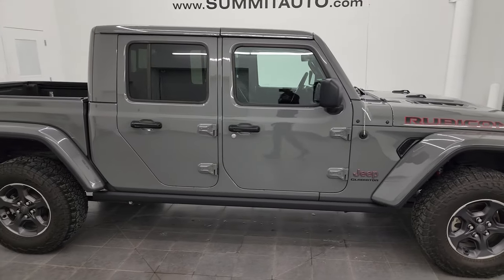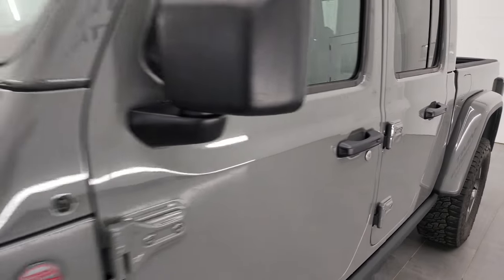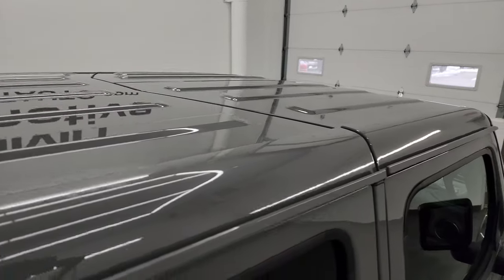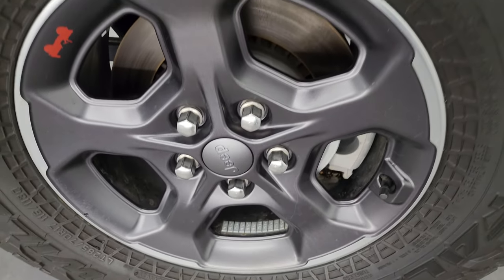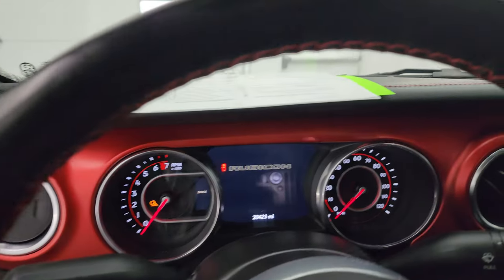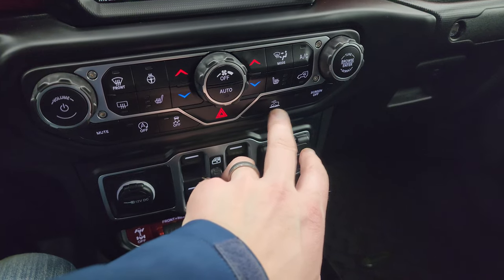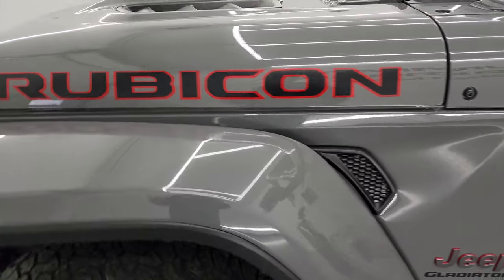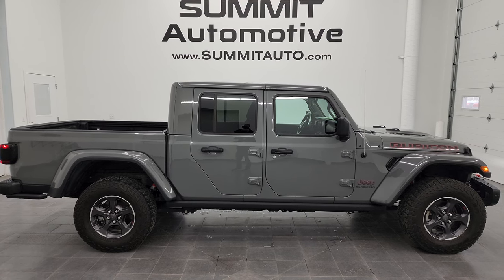2021 JEEP GLADIATOR RUBICON COLOR MATCHED HARD TOP STING GRAY 4K WALKAROUND 13609Z SOLD!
This 2021 JEEP GLADIATOR RUBICON WITH COLOR MATCHED TOP AND FENDERS IN STING GRAY CLEARCOAT FOR SALE IN FOND DU LAC OSHKOSH WISCONSIN 54935 is the vehicle we did walk around review of today.

Thank you for checking out this video of this 2021 JEEP GLADIATOR RUBICON WITH COLOR MATCHED TOP AND FENDERS IN STING GRAY CLEARCOAT FOR SALE IN FOND DU LAC OSHKOSH WISCONSIN 54935

STOCK: 13609Z
PRICE: $45,994
MILES: 20,417
MAKE: JEEP
MODEL: GLADIATOR
VIN: 1C6JJTBG0ML602499
LOCATION: FOND DU LAC OSHKOSH WISCONSIN, 54937 TRUCKS ON 41

1 OWNER! CLEAN TITLE HISTORY! CLEAN CARFAX! 3.6 Liter V6 DOHC Engine, 285 Horsepower, Full Four Door Crew Cab with Color Matching 3-Piece Modular Hard Top, Gladiator Body Style, Short Box 5 Foot Shortbox, Color Matching Fenders, Insulated Hard Top Roof, Rubicon Package, 8 Speed Automatic Transmission, Automatic Transmission Center Console Shifter, 4x4 Floor Shifter Four Wheel Drive 4WD, Selec-Speed Crawl Control, Factory GPS Navigation System, Reverse Backup Camera Rearview Camera, Driver Seat Height Adjuster, Non Smoker, Black Ebony Leather Seats, Bucket Seats, 2nd Row Bench Seating, Towing Package with Receiver Trailer Hitch and Trailer Wiring Tow Package, 4 Auxiliary Upfitter Buttons, Warn VR12 Winch, Heated Power Mirrors, Electronic Stability Control Traction Control ESC, Axle Lock, Sway Bar Link Disconnect, Falken Wildpeak M/T LT285/70 R17 Tires, Painted and Polished Aluminum Rims Premium Wheels, Four Wheel Disc Brakes, Gorilla Glass Windshield, LED Bed Lighting, LED Fog Lights, LED Headlights, LED Running Lights, LED Tail Lamps, Locking Tailgate, Bedrail Storage System with Tie-Down Cleats, Front And Rear Steel Bumpers, Rock Rails, AM / FM Radio Tuner, Sirius/XM Satellite Radio Capabilities Sirius / XM, Uconnect (R) 8.4 AM/FM System 8.4 Inch Touchscreen with AM/FM, Offroad Pages With Temperature Guages, Pitch And Roll Display, and Drivetrain Display, SOS / Assist System, U Connect Hands Free Bluetooth Hands-Free Phone System Blue Tooth, Android Auto Compatible, Apple Car Play Compatible, Auxiliary MP3 Jack Portable Audio Connection, USB C Jack, USB Jack Portable Audio Connection, Keyless Entry with Factory Remote Start, Push Button Start, Rear Window Defroster, Driver and Passenger Front Air Bags, L.A.T.C.H. Child Safety System, Side Curtain Air Bags SRS Safety Restraint System, Heated Steering Wheel Multi-Function Steering Wheel Controls, Homelink System with Three Programmable Buttons for Garage Doors, Lighting Systems & Security Systems, Compass, Outside Temperature Display and Mileage Display, Fold Down Rear Seats, Quadratec Floormats, Air Conditioning AC, Cruise Control, Power Locks, Power Windows, Automatic Headlights Autolamp, Tilt/Telescope Steering Wheel, 115V / 150W Auxiliary Power Outlet, 3 Year / 36,000 Mile Remaining Factory Bumper to Bumper Warranty, Whichever comes first, 5 Year / 60,000 Mile Remaining Powertrain Factory Warranty, Whichever comes first, Sting-Gray Clearcoat, ONE OWNER! CLEAN AUTOCHECK! Very very clean inside and out! This is one of the sharpest 2021 Jeep Gladiator Rubicon trucks we have ever had on our lot! Make your move before this super clean 4wd is gone! 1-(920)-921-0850 . Summit Automotive Chrysler Dodge Jeep Ram in Fond du Lac, Wisconsin also Proudly Serving Oshkosh, Madison, Milwaukee, Sheboygan, Appleton, and Waupun is a family owned and operated dealership since 1959. We take great pride in our new and used car and truck center with vehicles to fit everyone's budget. We have ON THE SPOT FINANCING. BAD CREDIT OR GOOD CREDIT, we work with over 20 lenders to get you APPROVED AT THE MOST COMPETITIVE RATES. We provide AIRPORT TRANSPORTATION and NATIONWIDE DELIVERY OPTIONS. We are conveniently located on HWY 41 at EXIT 98, Hwy 151 at Military Rd. Exit . Just Look For The TRUCKS ON 41. Advertised price does not include, tax, title, registration and service fee.

STOCK: 13609Z
PRICE: $45,994
MILES: 20,417
MAKE: JEEP
MODEL: GLADIATOR
VIN: 1C6JJTBG0ML602499